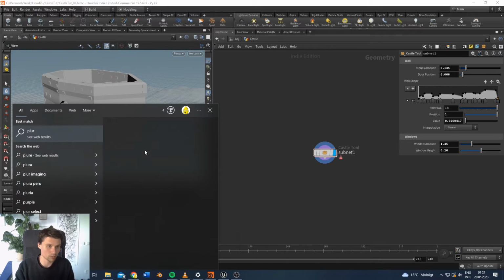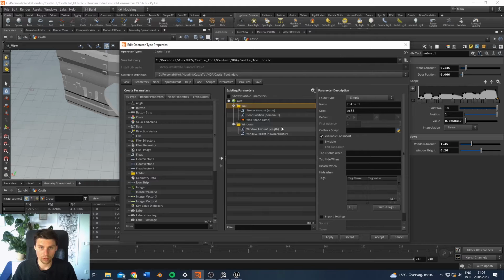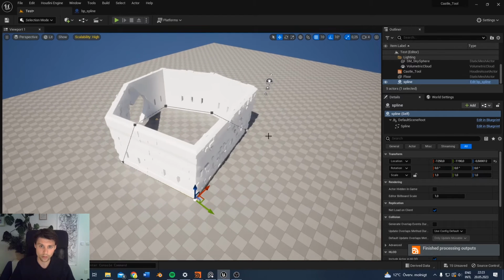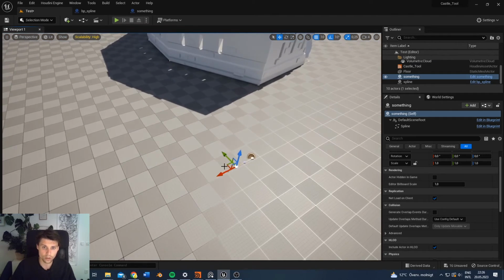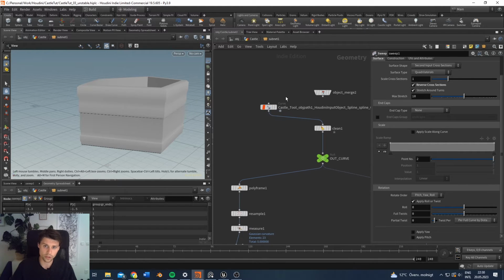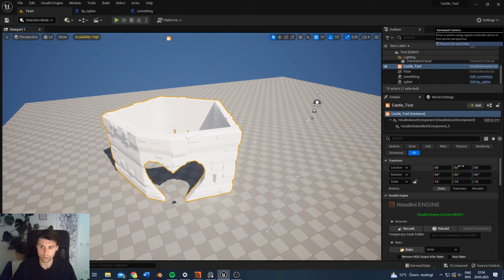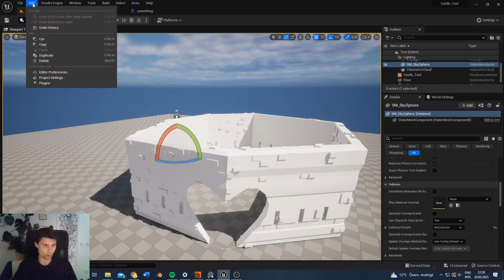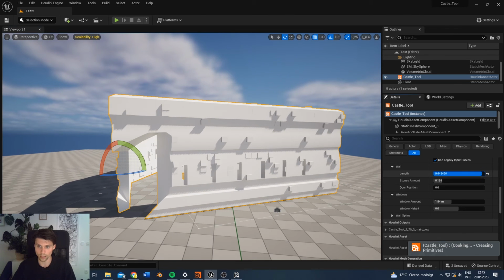HOUDINI Tutorial - Procedural Castle Adventure | Part 5 - Spline Control in UE5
We are diving into how to control the overall shape of the castle with a spline in Unreal Engine.

00:00 Intro
02:53 UI & Misc
08:31 SPLINE SETUP
16:08 Debug HDA in UE5
18:20 Shenanigans
26:25 Parameter Export
29:12 Outro
31:25 Bye ♥